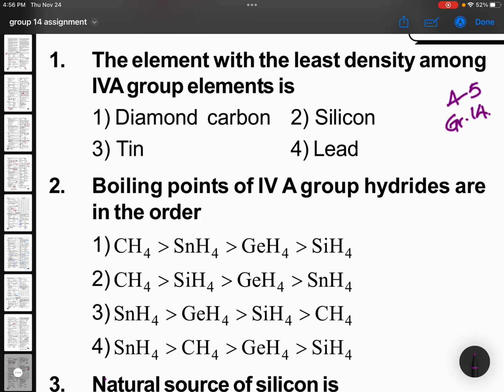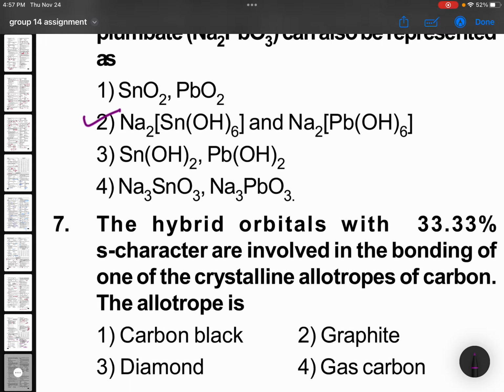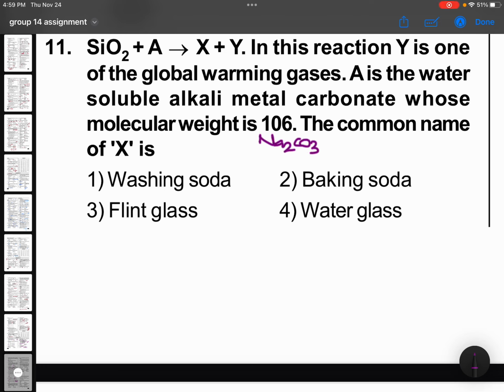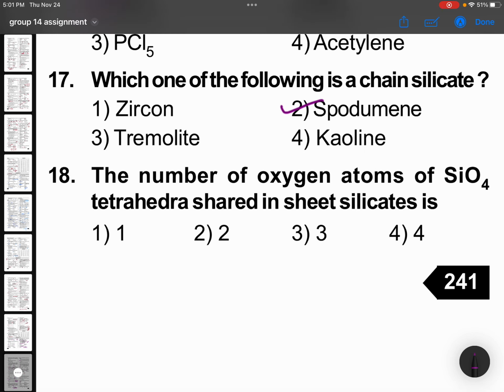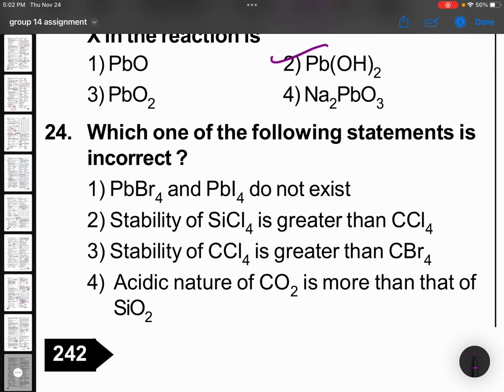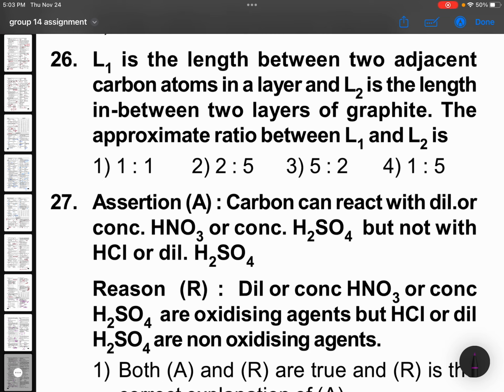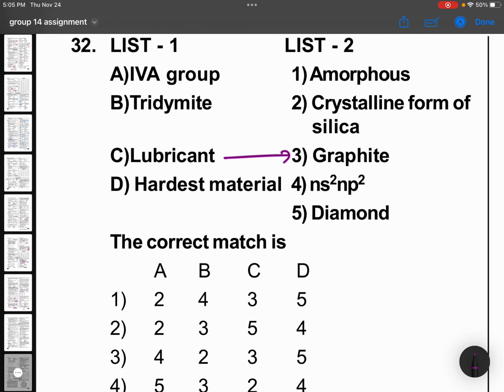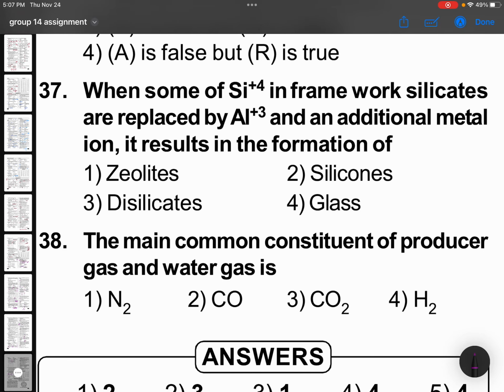Group 14 elements assignment 5